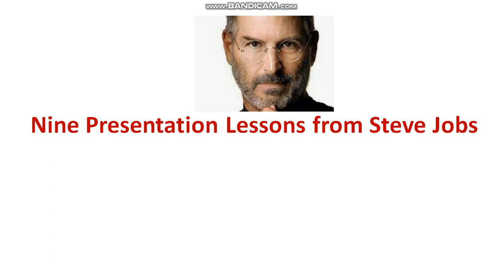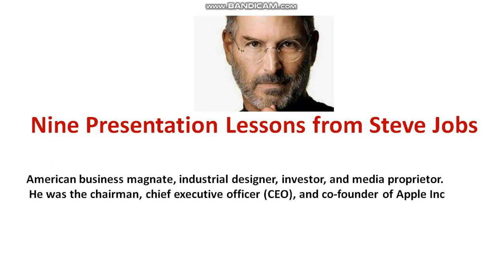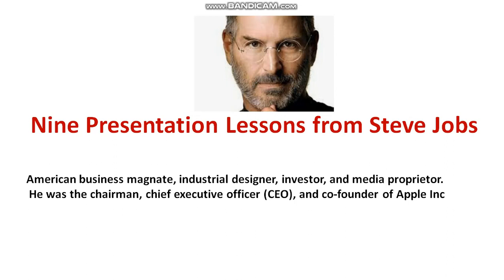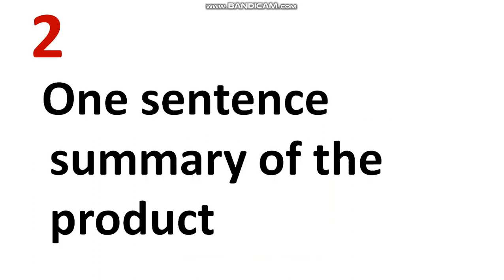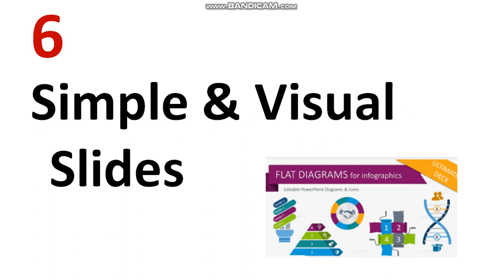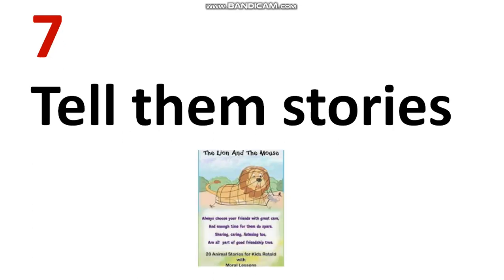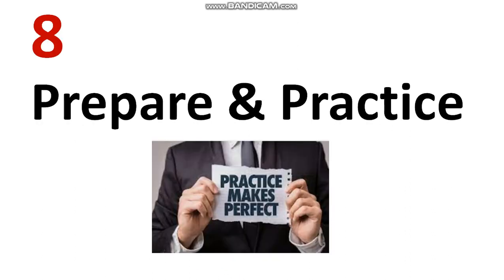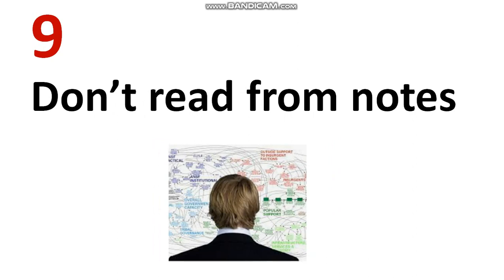How to improve your presentation skills?Important checklist followed by stev jobs|Presentation tips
Dear all,
In this session , I have explained important tips of presentation sikills suggested by Stev Jobs.

Important Games &Trophyhttps :  youtu.be/SkHpXKdhgs4